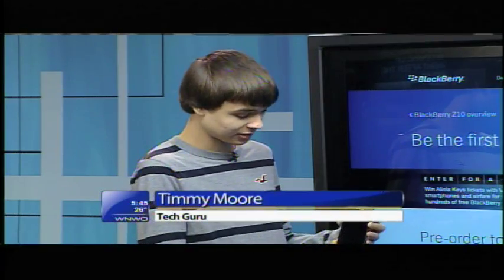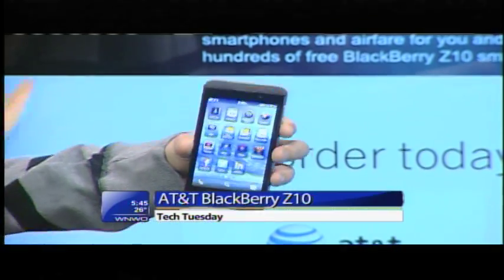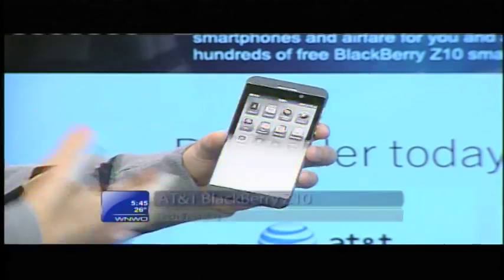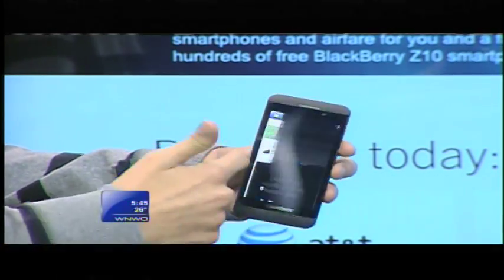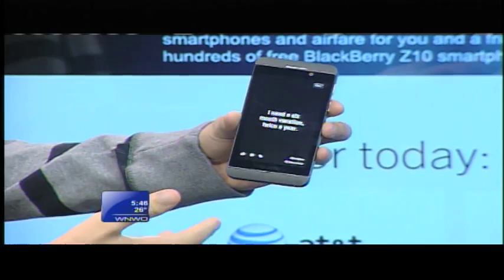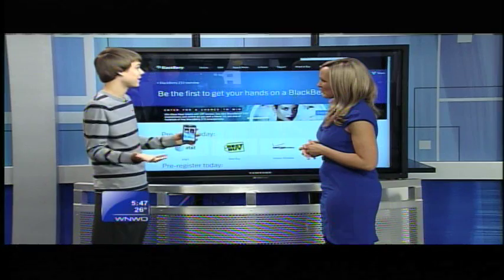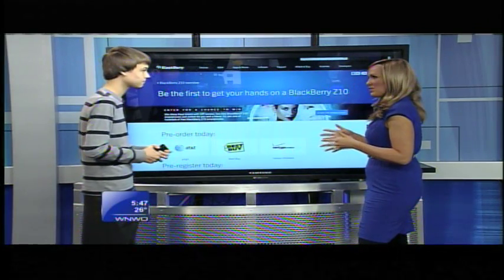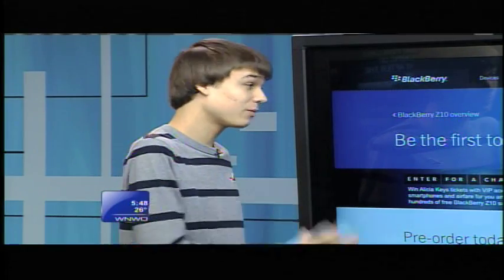Blackberry Z10 review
Tech expert Timmy Moore shows off the pros and cons and features of the Blackberry Z10 smartphone.